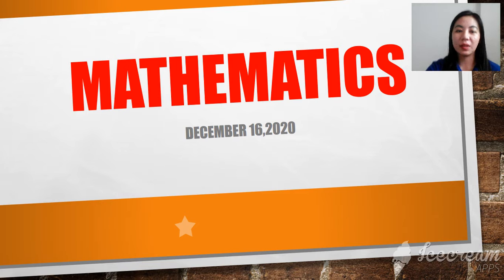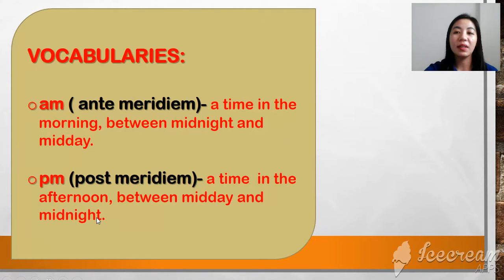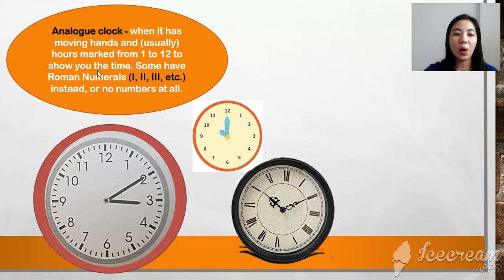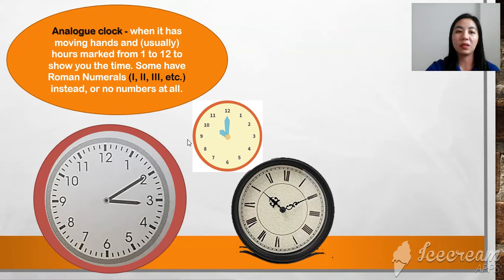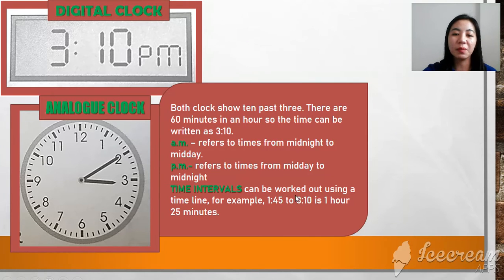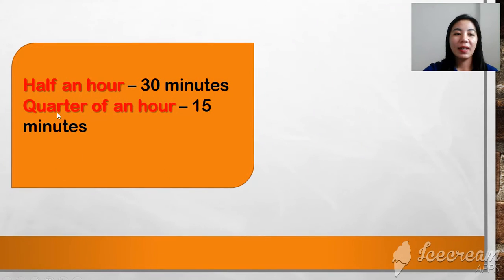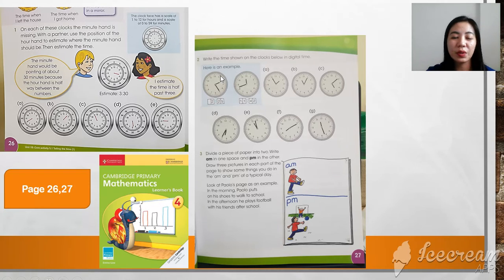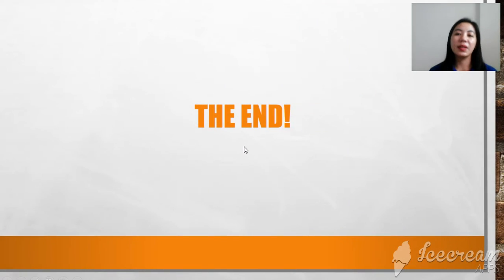TELLING TIME VID 111